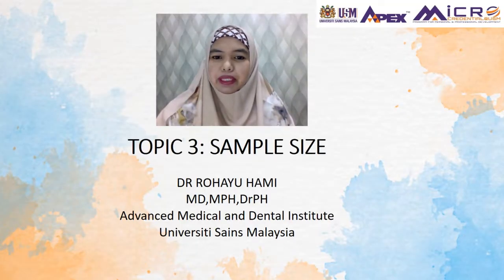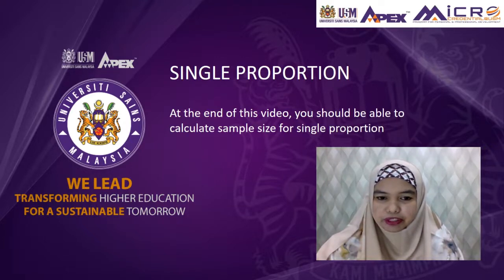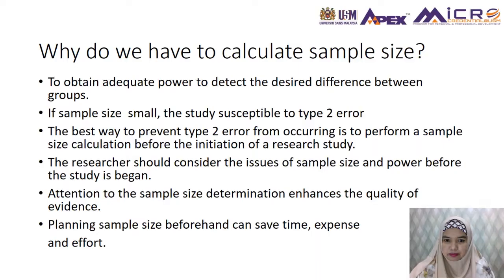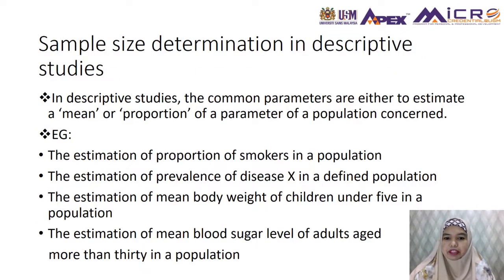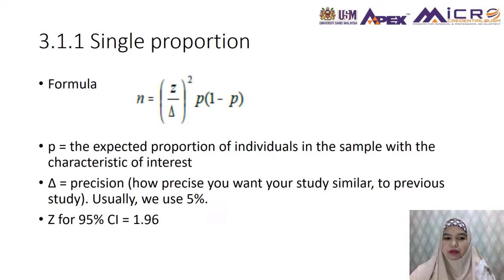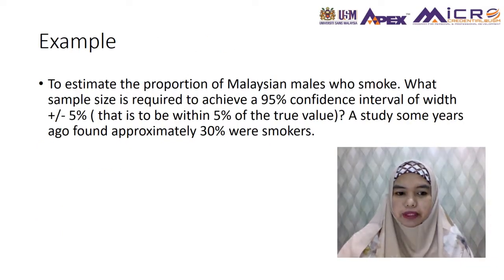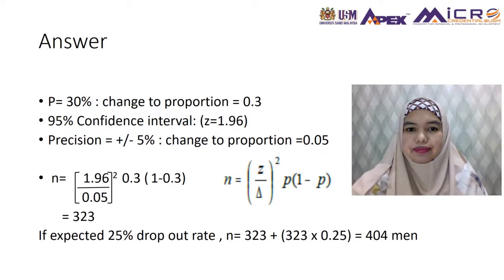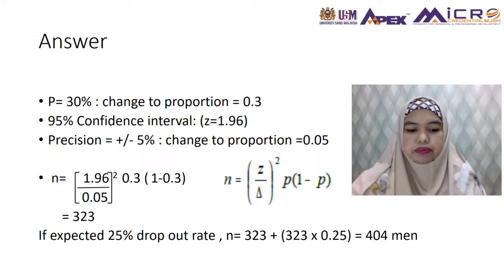SINGLE PROPORTION1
SINGLE PROPORTION